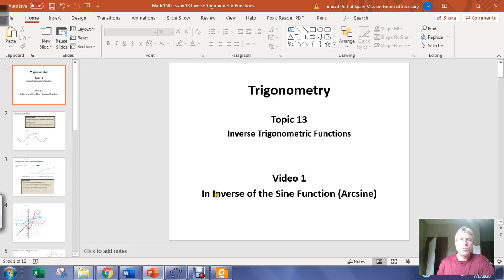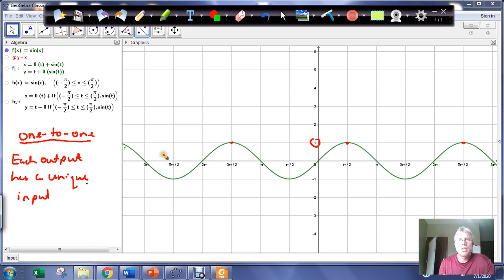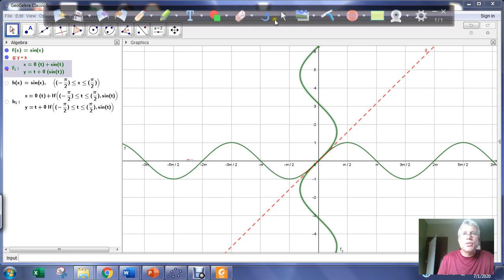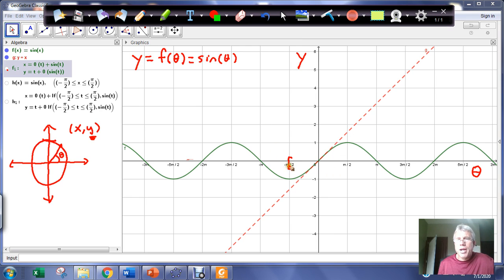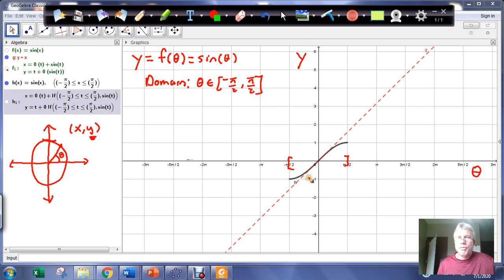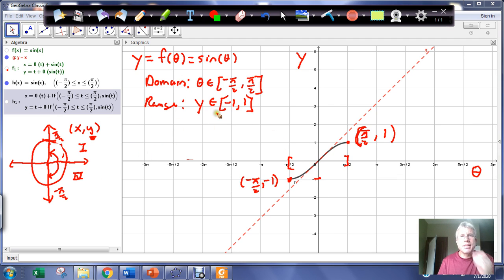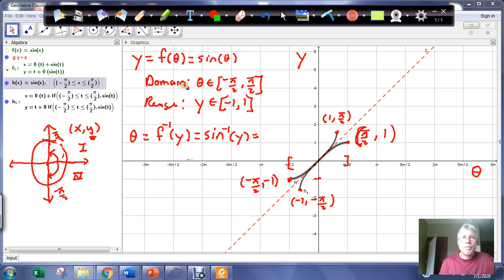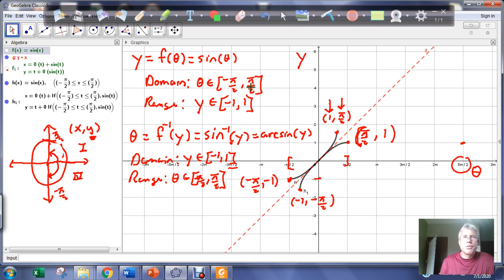The Inverse of the Sine Function (Arcsine)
In this video, we restrict the domain on the sine function to develop the inverse sine function, arcsine.